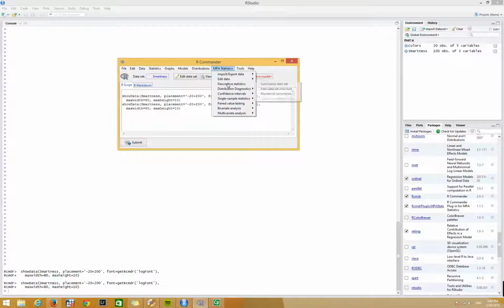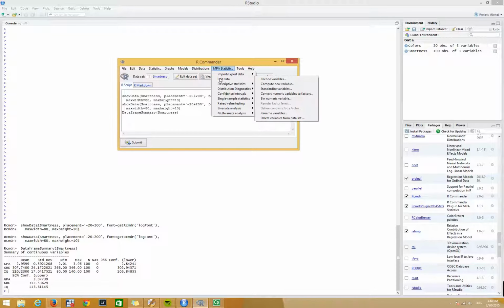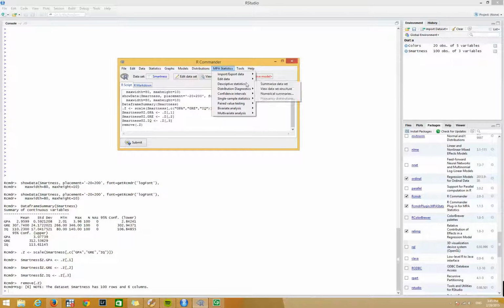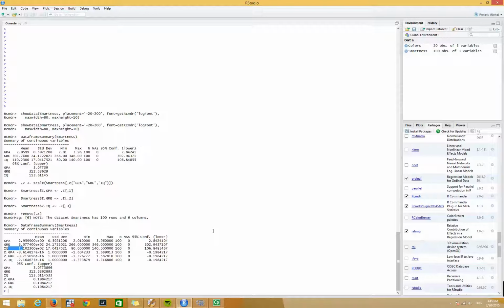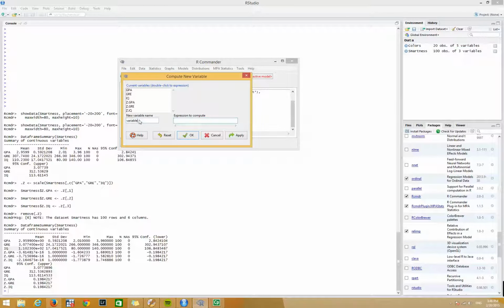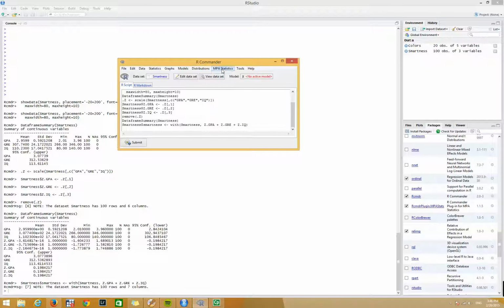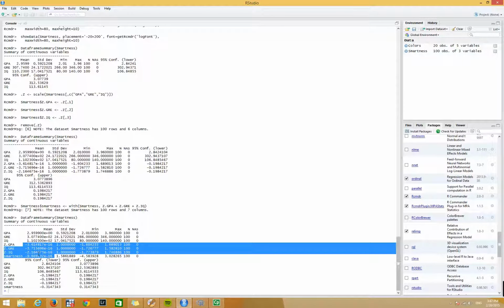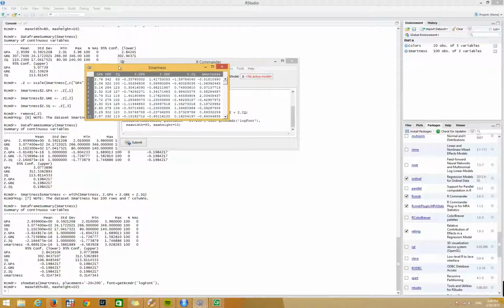MPA Stats Plugin 4-Standardizing variables and creating an index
This video describes how to standardize variables (converting variables into z-scores based on a standard normal distribution) and how to create an index score from variables on different scales (3:27). This video includes a brief reminder of how to read the exponential notation sometimes used by R (at 4:30).